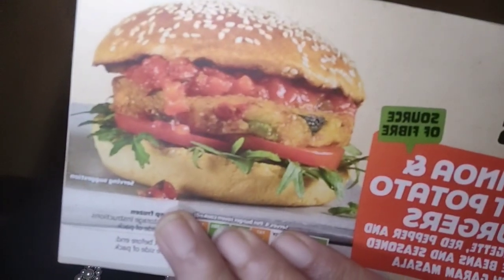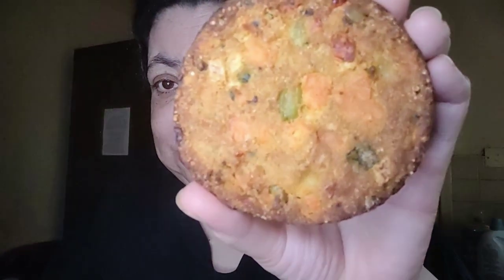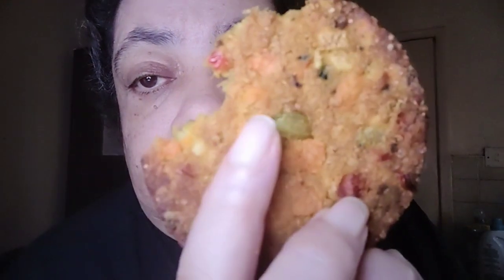Plant Pioneer quinoa and sweet potato burgers from Sainsbury's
Sainsbury's Plant pioneer Quinoa Sweet potato vegan burger so nice and does not contain too much salt which  is good if you have a sensitivity to sodium